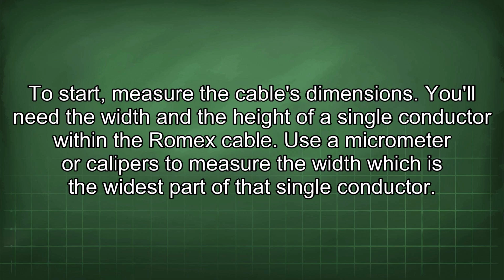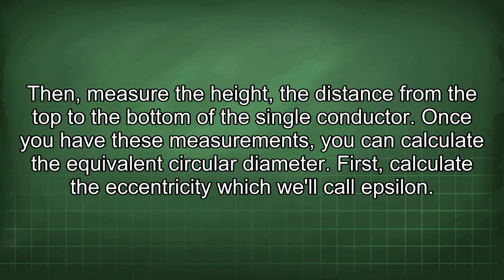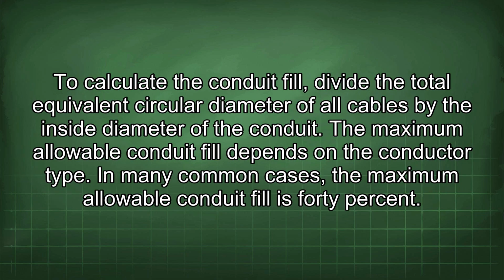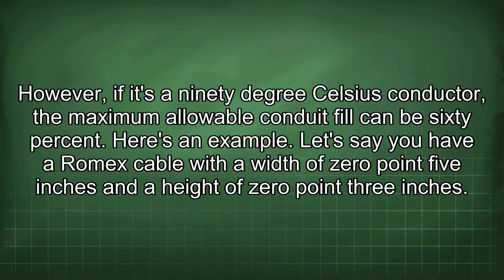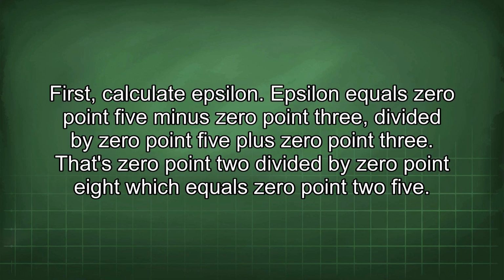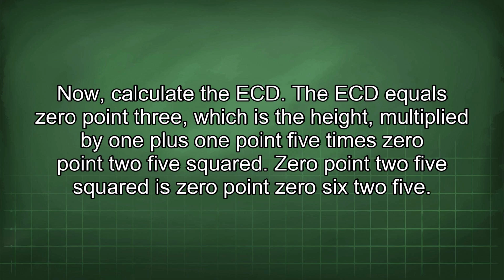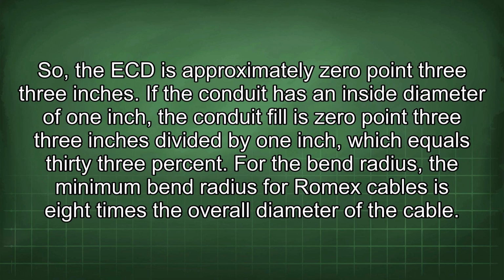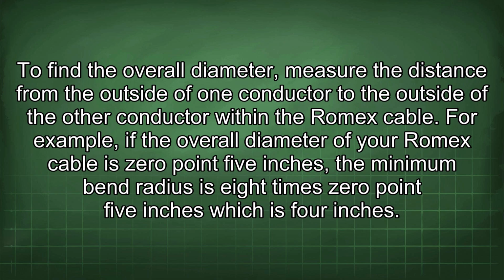Romex Cable Diameter Conduit Fill and Bend Radius Explained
Learn how to accurately measure and calculate the diameter of oval shaped Romex cable for proper conduit fill. This video explains how to determine the Equivalent Circular Diameter (ECD) using simple measurements and formulas. We'll also cover how to calculate the minimum bend radius to ensure safe and compliant installations. Perfect for electricians and DIYers working with electrical wiring.